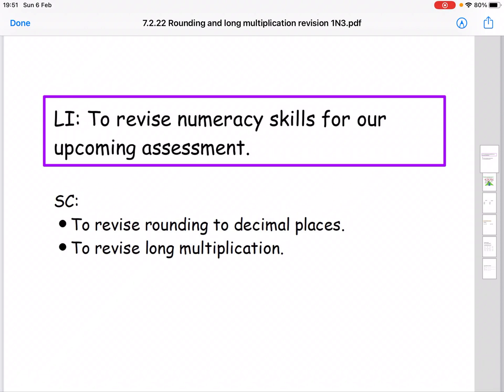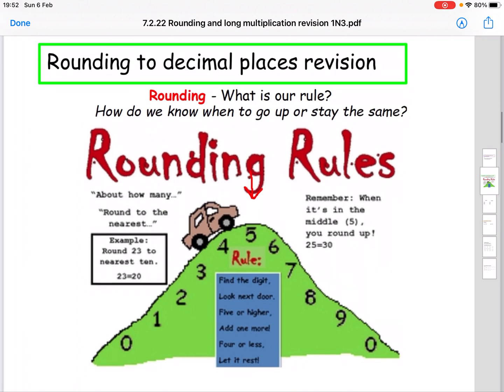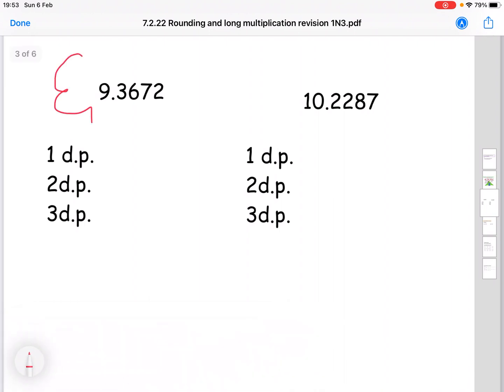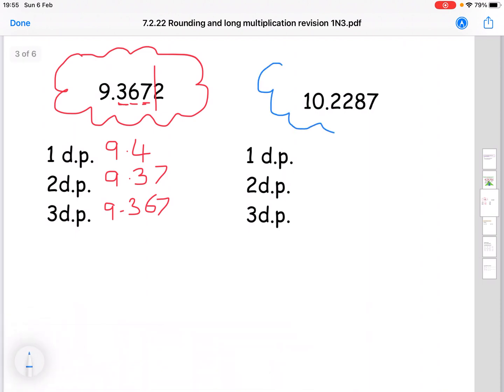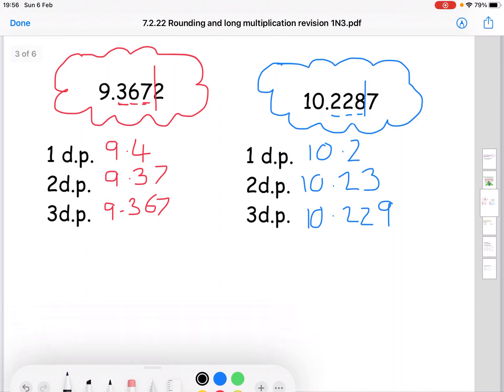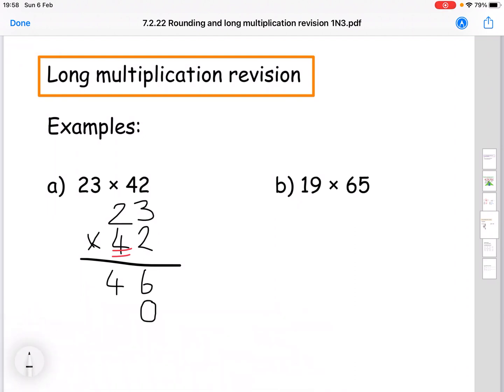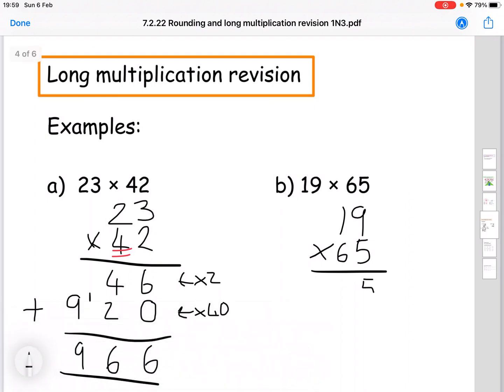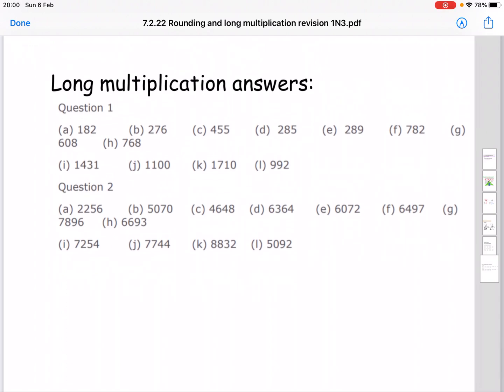1N3 Rounding and long multiplication revision